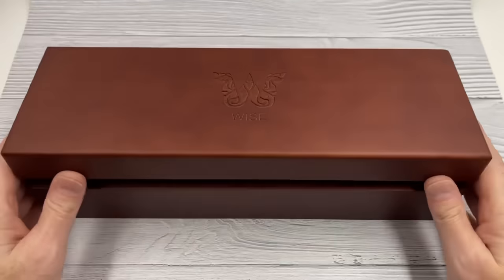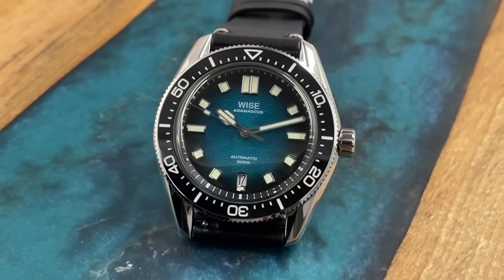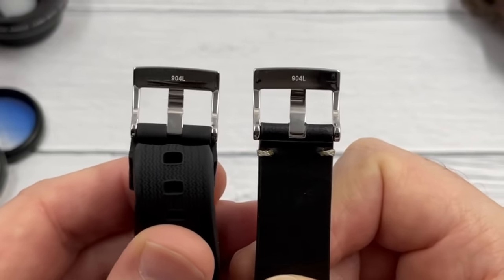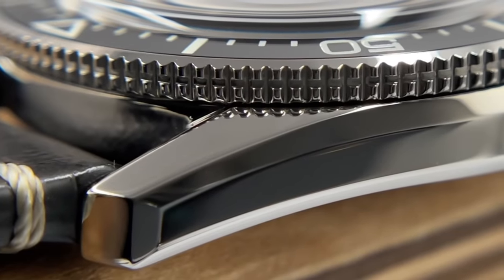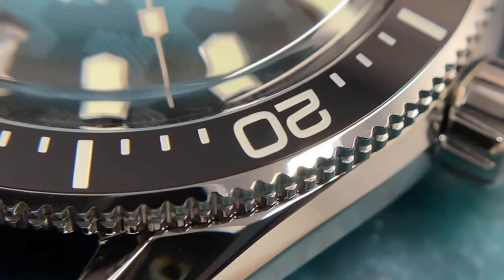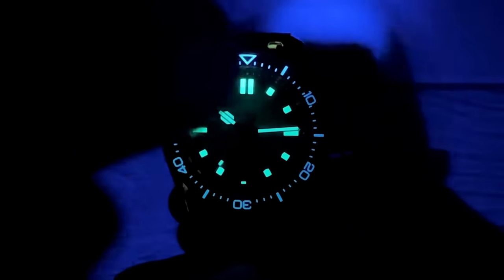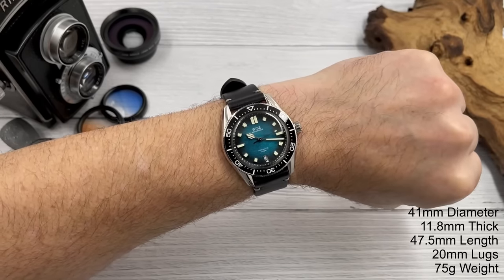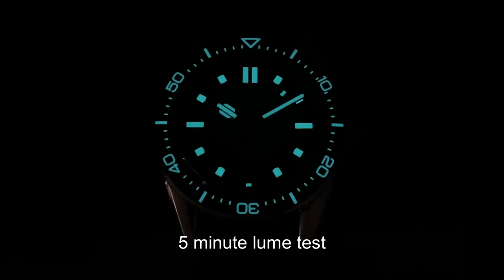One Of The Best Dive Watches I’ve Ever Seen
In this video I review the Wise Adamascus AD8, a 200m diver made of 904L stainless steel. Housing a 9000 series Miyota movement too, Wise have made a beautiful and classy looking premium dive watch.

Here is my Go Fund Me called Watches 4 Kids. I am raising money to buy disadvantaged kids watches as well as meeting these children to talk to them about watches and YouTube.

Tools
Caseback Press
General Tool Kit
Bezel Remover
Hand Press
Dial Holder
Dial Protector
Pressure Tester
Caseback remover
Light Box 50cm

Watch Stands & Storage
Metal Watch Stand
10 Watch Box

ilike_watches_
James Instagram (Exciton watch designer)
JF_watches_99